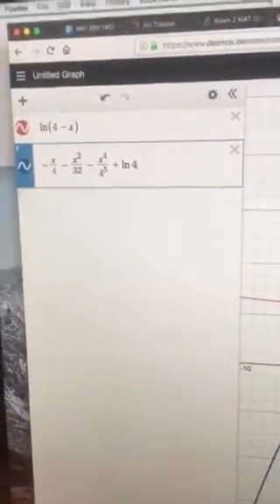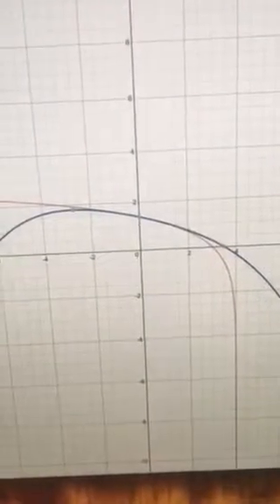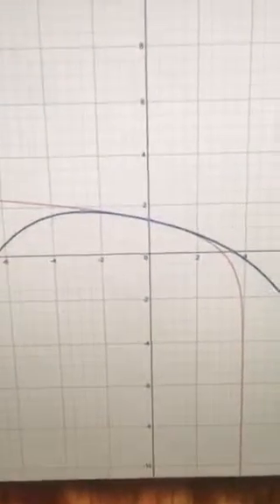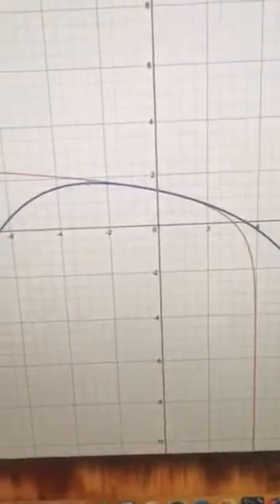Ln(4-x) power series